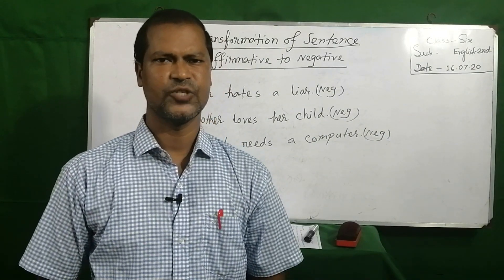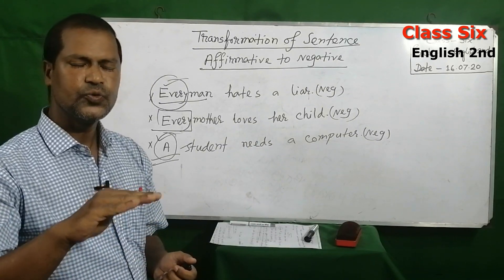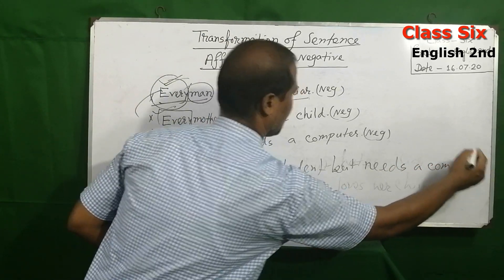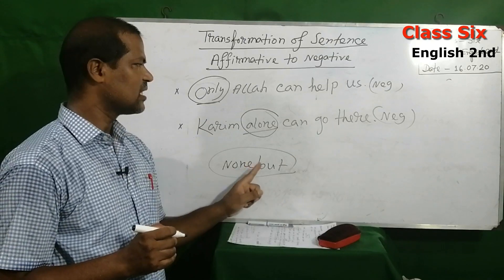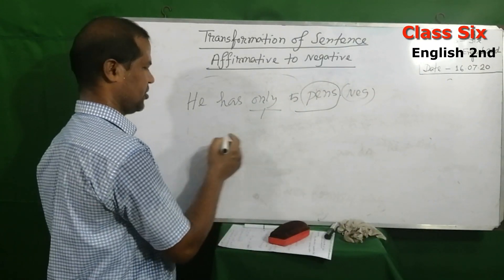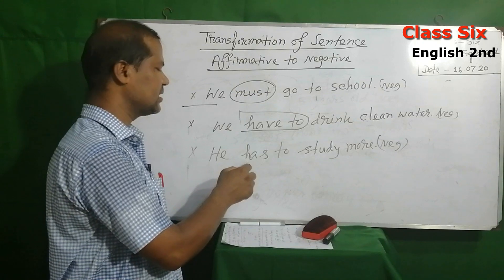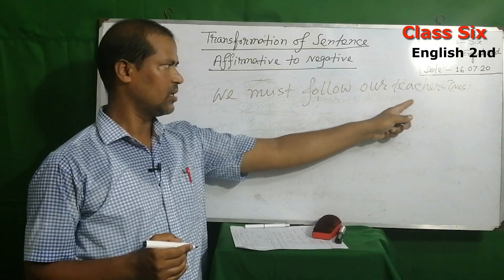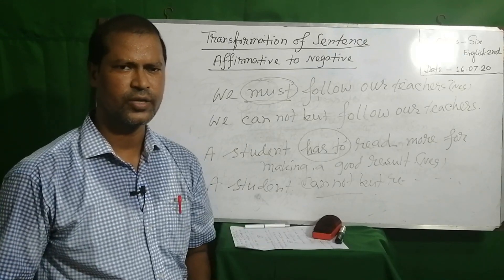English 2nd | Transformation of Sentence | Affirmative to Negative | Tech Tutor BD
Tech tutor BD presents English Grammar. In this video will be discuss about Affermative to Negitive.  All Affirmative to Negative. Transformation of Sentence. English Grammar in Bangla. This video will help you to know more about how to transform any kinds of Affirmative sentences into Negative easily. Enjoy the video. Thanks.

Affirmative to Negative (Transformation of Sentence)

Affirmative to Negative, negative from affirmative, transformation of sentence, what is negative sentence, use of onlyuse of must/have touse of can not helpuse of everyuse of alwaysuse of both and use of not only, use of many, use of few, use of for, good and forever, universal truth sentence transformations schsc admission, academic, english new grammar, lesson easy english learning, shortcut english,Transformation of sentence, affirmative to negative, affirmative, english grammar, english grammar in bangla, Changing sentences in English Grammar, JSC SSC HSC BCS BANK, Affirmative to Negative sentence in bangla, How change Affirmative Sentence into Negative Sentence, English Transformation of Sentences, Admission, class 6-10, tech tutor bd, zahid sir